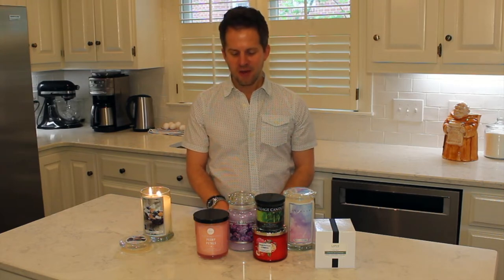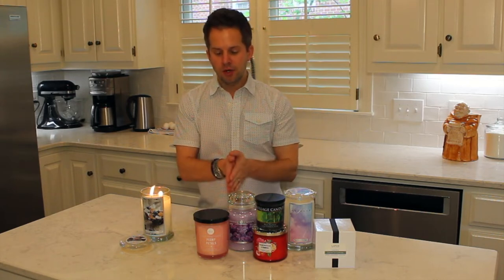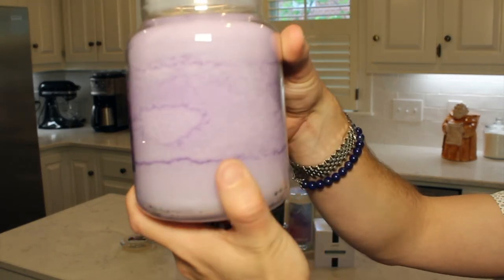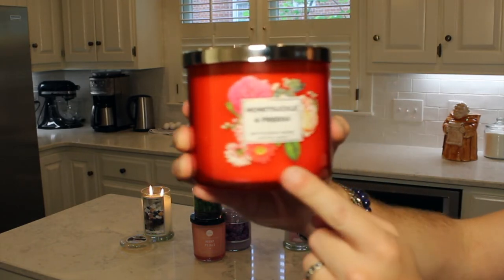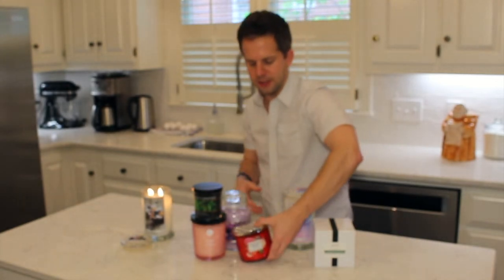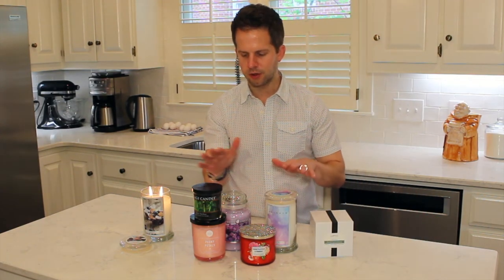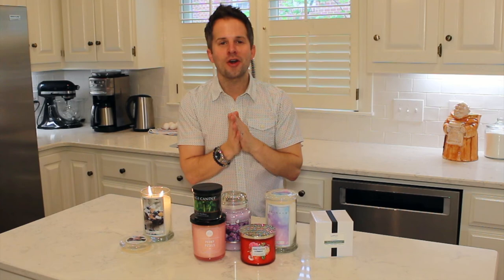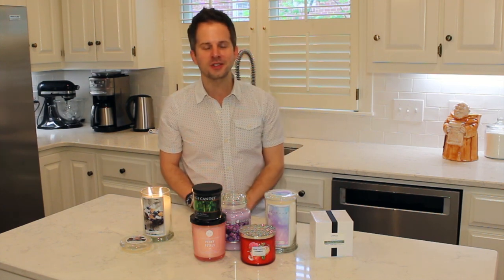Help Me Pick What to Burn Next!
Please help me pick what I should burn next.